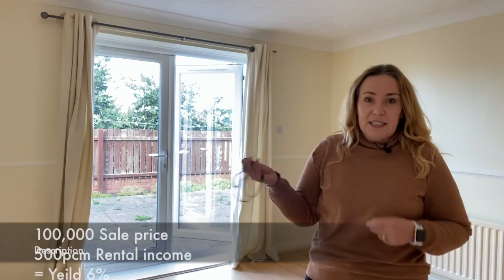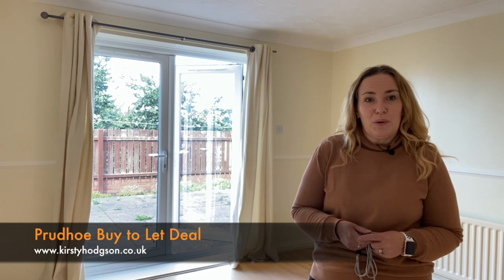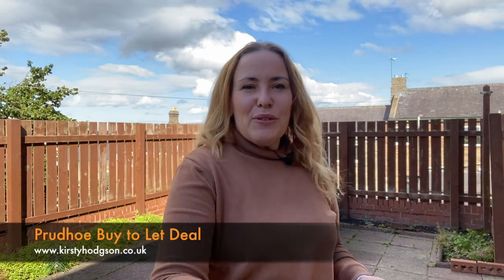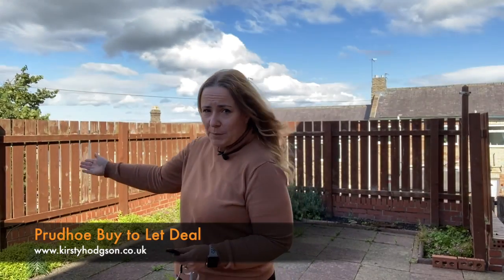Buy to Let Deal 3 Oakfield Park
This video is about Buy to Let Deal 3 Oakfield Park